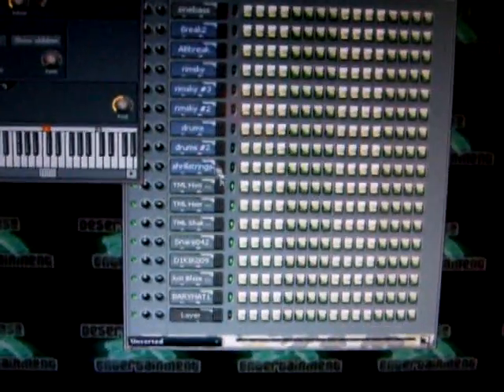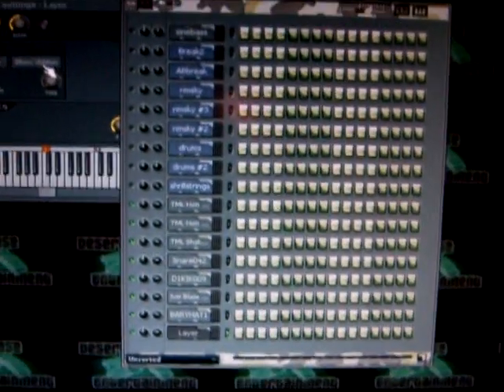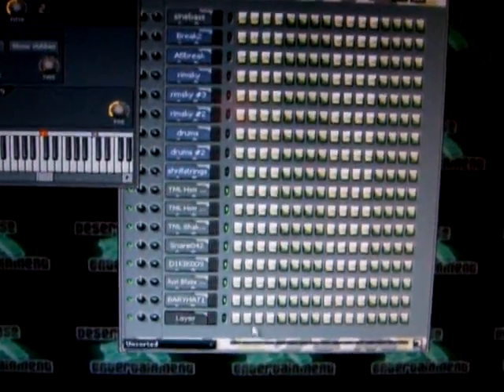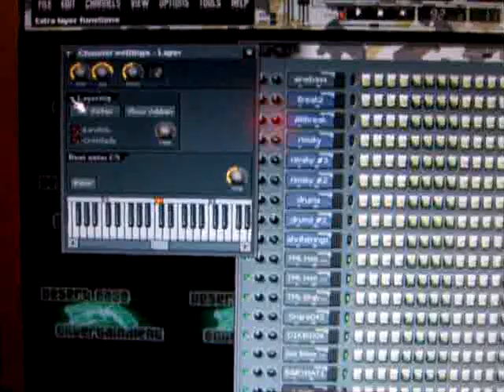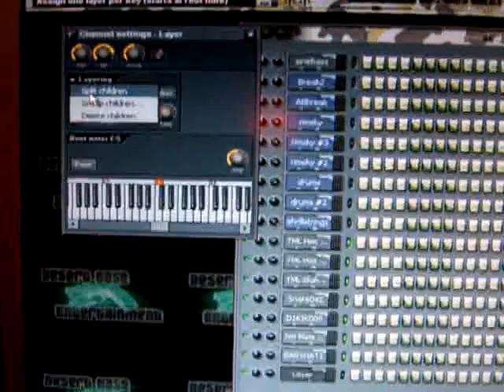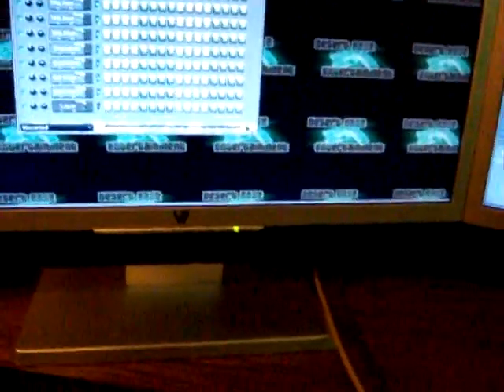Assigning the pads of the axiom in flstudio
how to map out drum pads on the axiom in flstudio